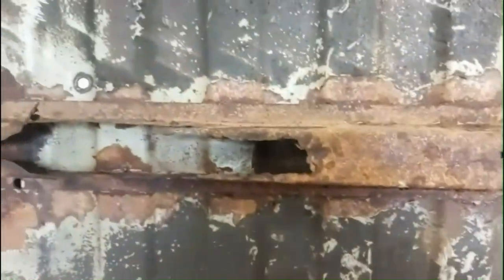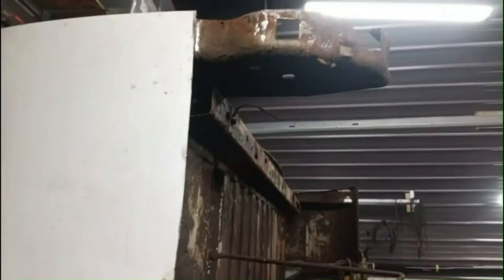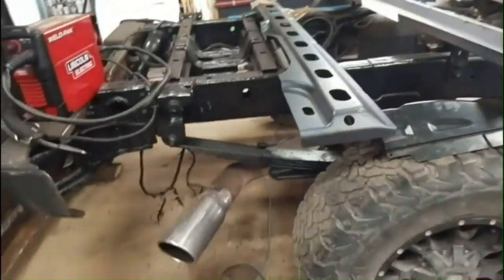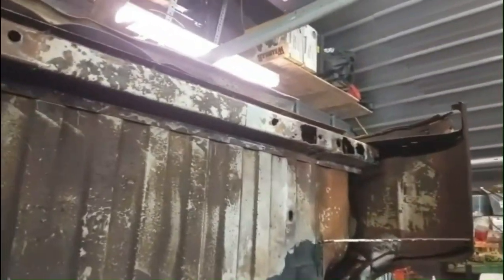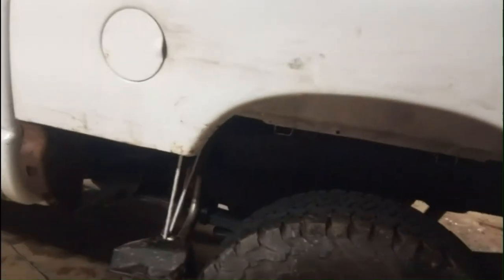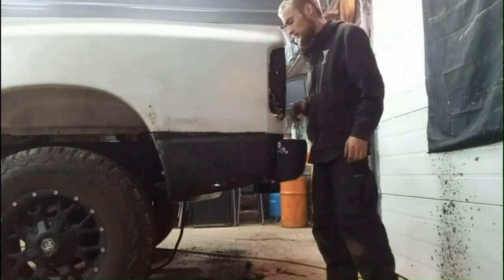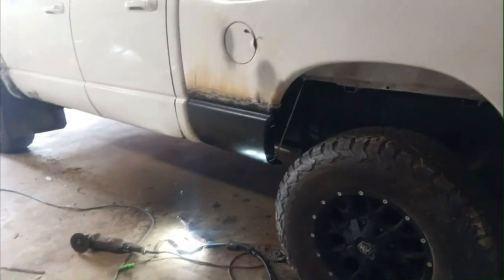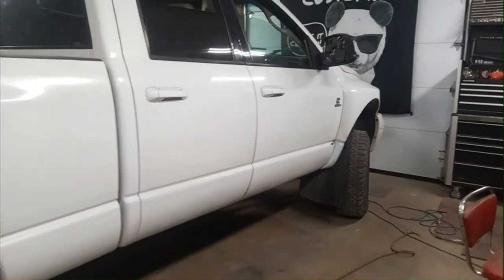3rd Gen Ram Box Repair (Crossers & Lower Panels)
Fixing the rust on the old Cummins

00:00 Intro
01:25 Cutting off crossers
04:42 Lower panel
06:45 Welding holes
08:45 Crossers
09:49 Paint
11:05 Box on
12:25 Lower panels
18:25 Paint